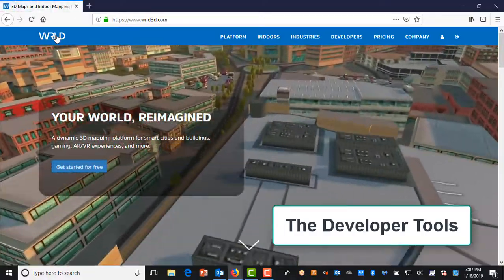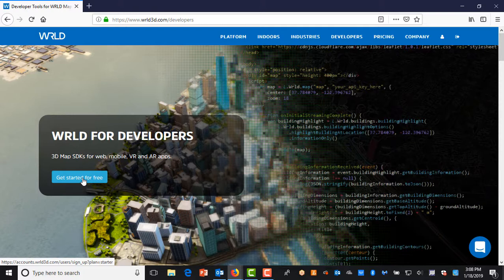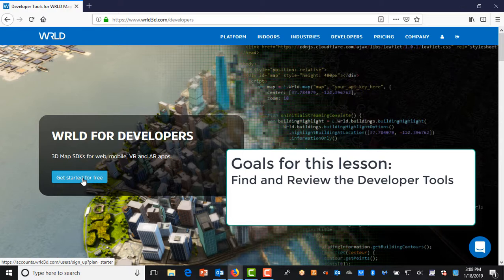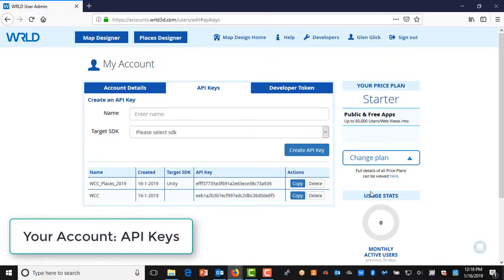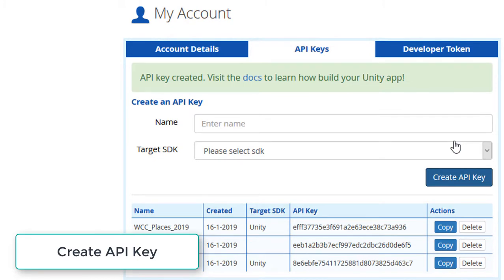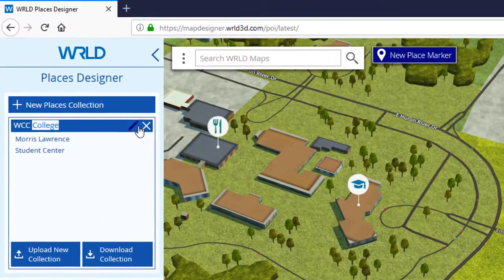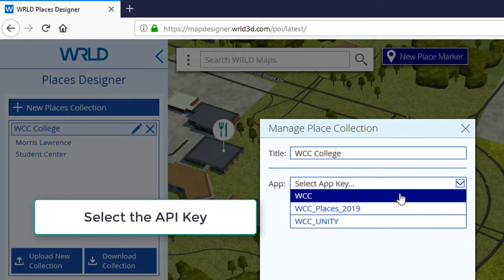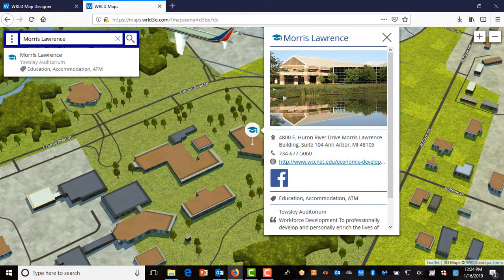WRLD API UNITY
The WRLD Map Developer Tools are easy to download and use, so that people, programmers and non-programmers, can create great applications that use the WRLD Maps.

WRLD 3D offers Software Development Kits (SDK) for the most popular application platforms: Web SDK, iOS SDK, Android SDK, and UNITY SDK. This is also where you can create and access API keys. An API key is used to authenticate your WRLD map.

The goals for this lesson are:
    Review the Developers Tools
    Create an API Key and associate that key with the UNITY SDK